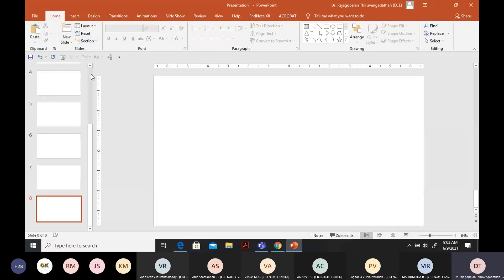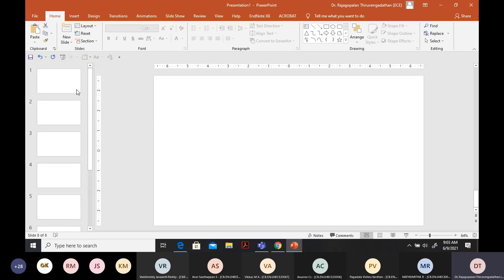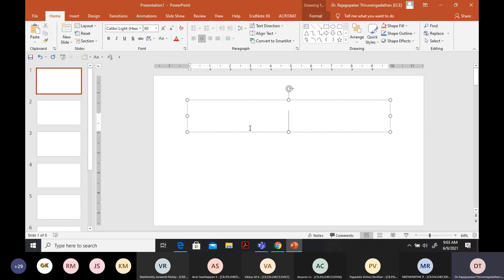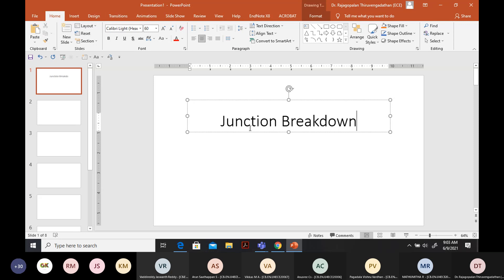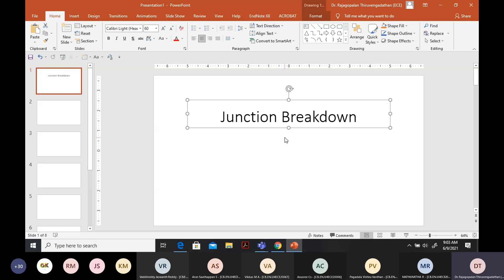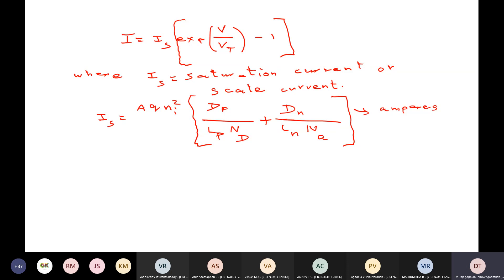Junction Breakdown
PN Junction Breakdown and mechanisms